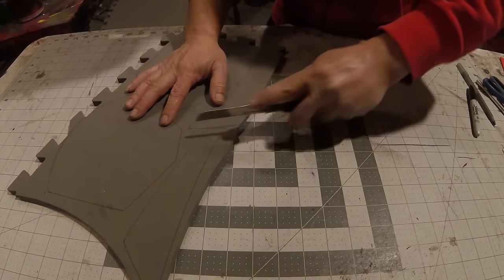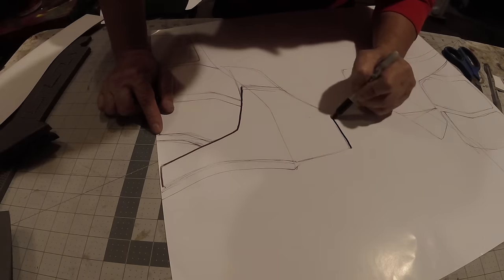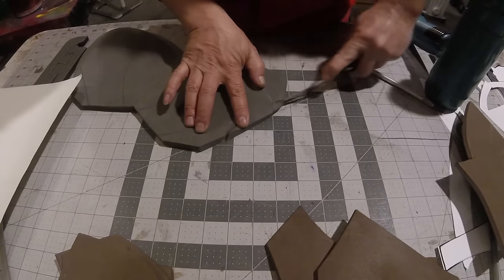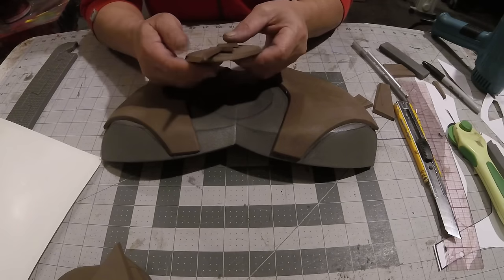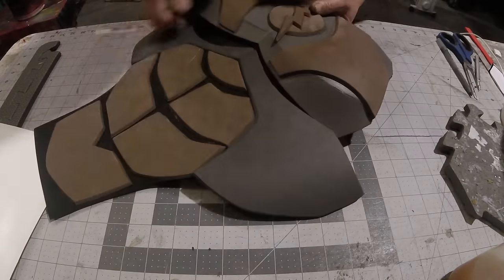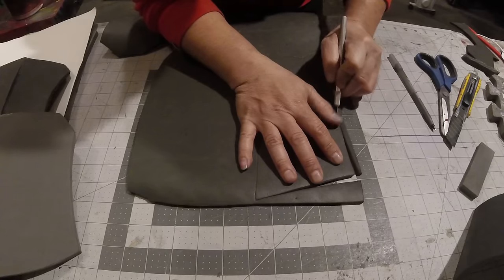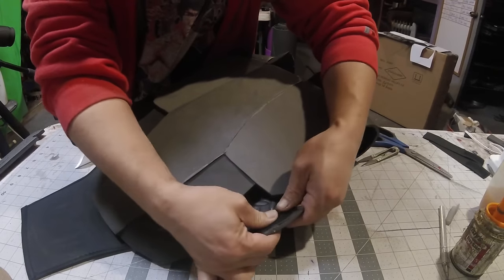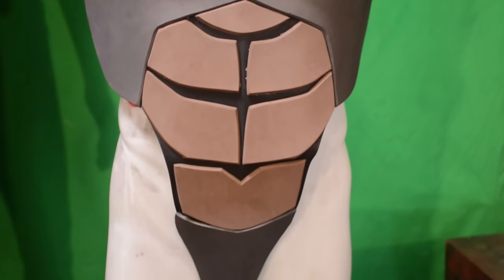Justice League Flash Costume how to DiY Body Armor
how to make Justice League Flash Body armor on the cheap and easy. in this video I will make The Reverse Flash inspired by Justice League armor for cosplay Inspired by the new movie trailer costume design. helmet is from CW Flash bc I havnt made the WB version yet.
basic templates can be found at xiengprod.com